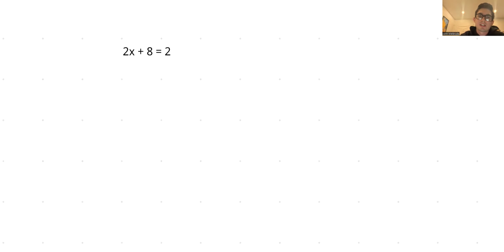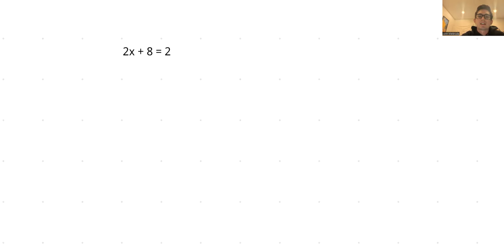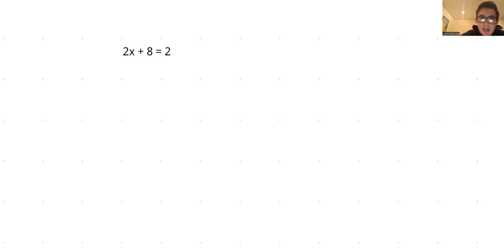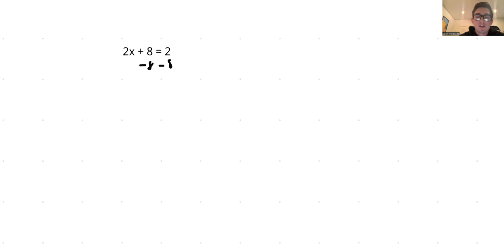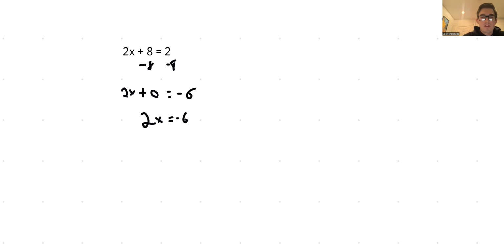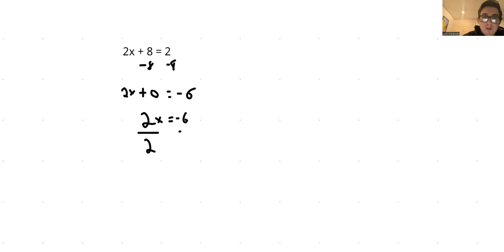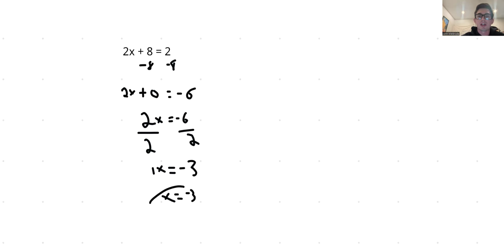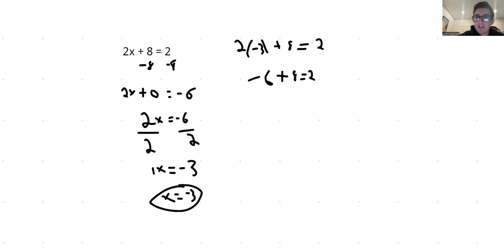Two Step Equations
Quick five-minute tutorial for solving two step equations